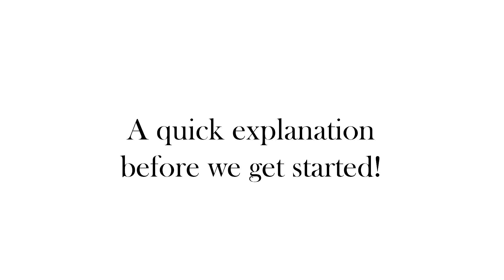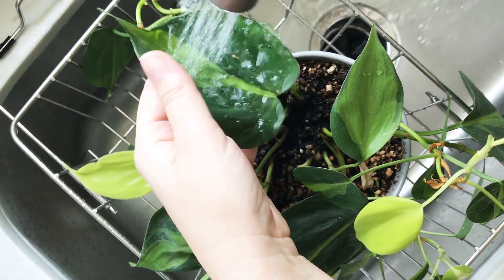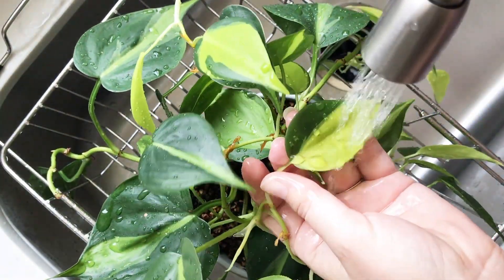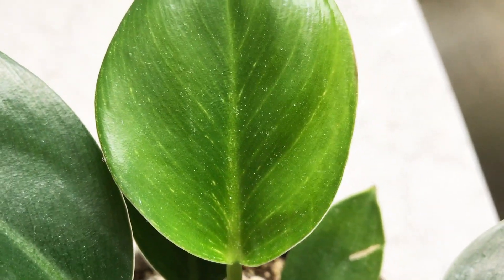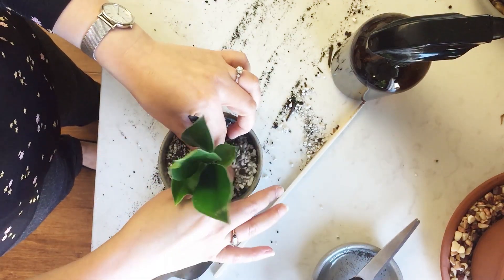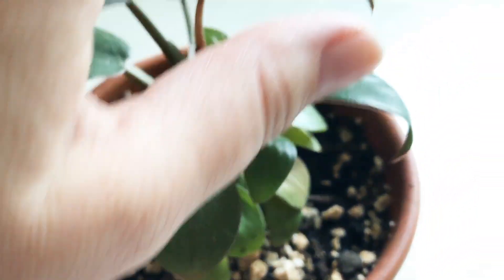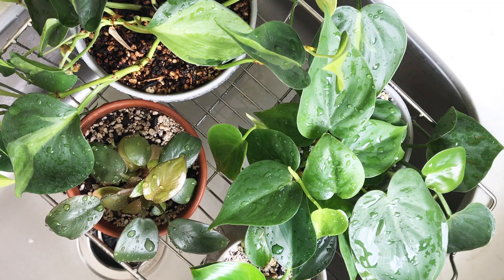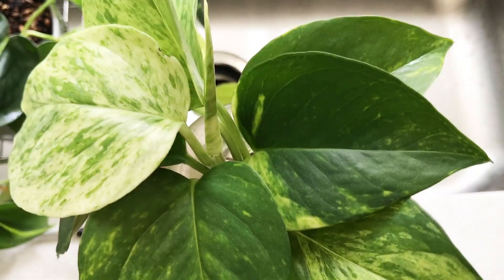Philodendron Updates, Birkin Variegation, & Propagation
In this video, I share updates about some of my philodendron that are in need of a bath, discuss the question about the Philodendron Birkin's variegation that was brought up in the comments and show off a couple of new propagation projects.